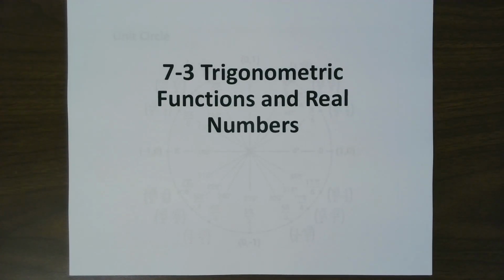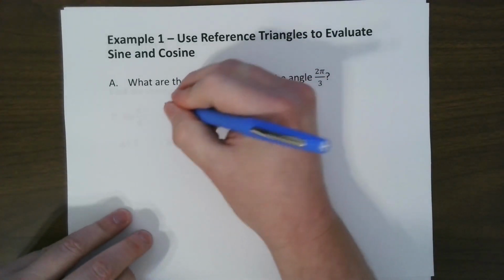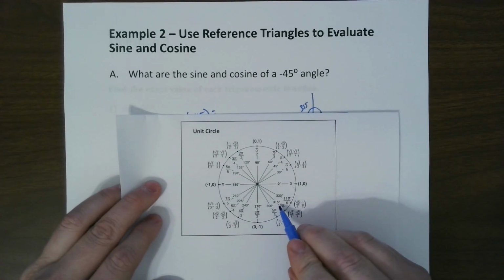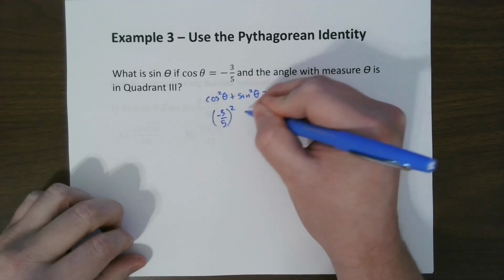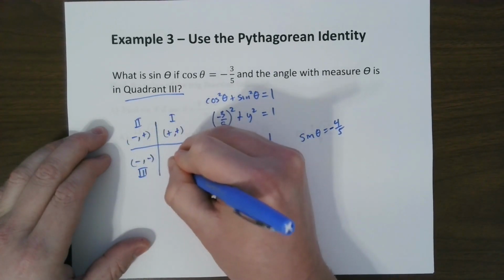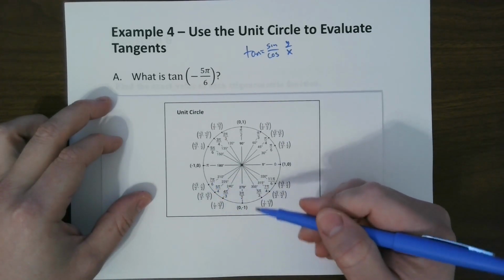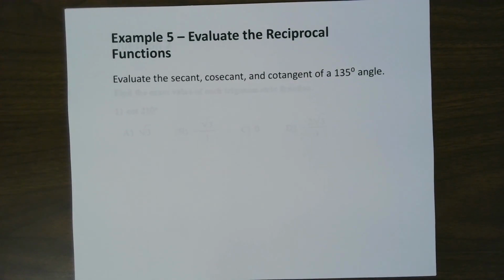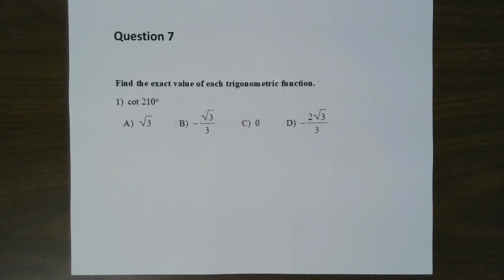Algebra 2 - 7.3 Trigonometric Functions and Real Numbers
This is a lesson based on a Common Core Algebra 2 curriculum. This lesson explores trigonometric functions and real numbers.